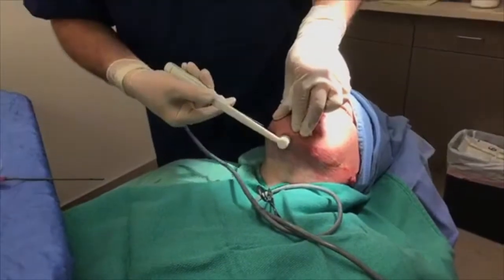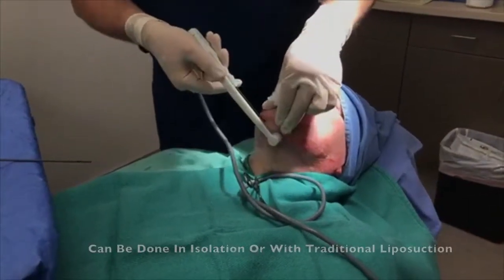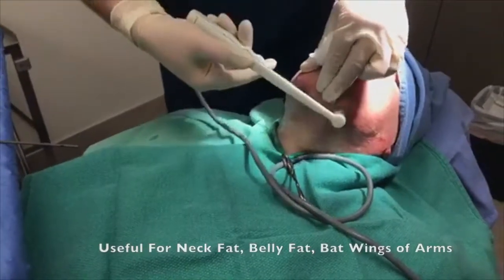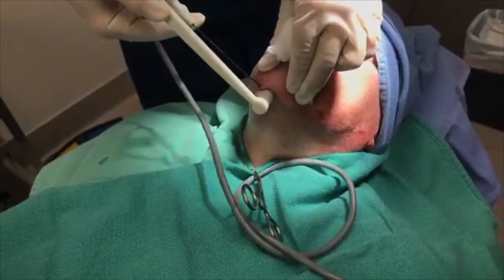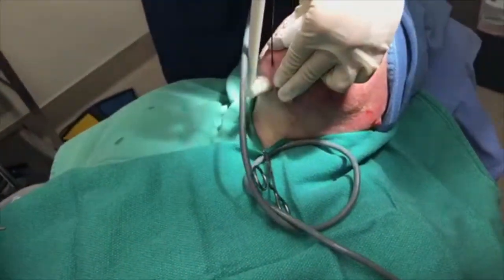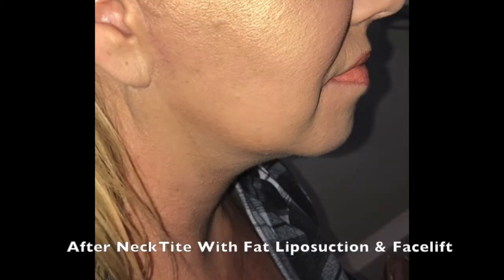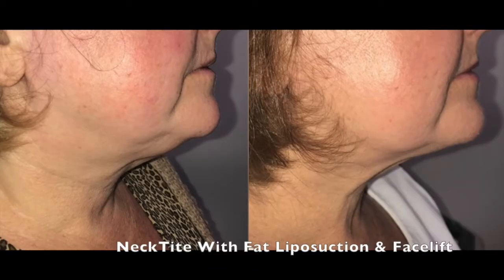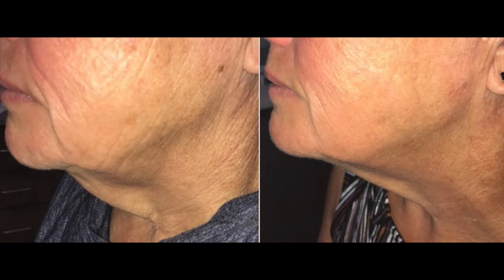Non Surgical Necklift With NeckTite with Dr. Burroughs from Springs Aesthetics in Colorado Springs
NeckTite uses radiofrequency heat to remove unwanted fat and to tighten the skin.  This is preferable to liposuction alone as it can leave the skin loose and saggy.  Not so with NeckTite as the heat tightens the skin.  NeckTite can be done in conjunction with FaceTite, Facelift surgery, and other procedures and treatments.  It can be done under local anesthesia, and there is minimal downtime and no incisions or sutures when performed alone.  Dr. Burroughs is one of the only in Southern Colorado to have this technology.